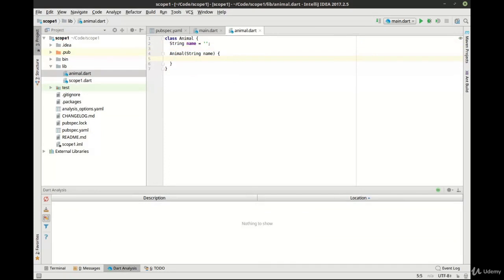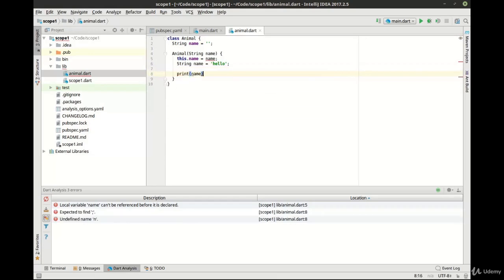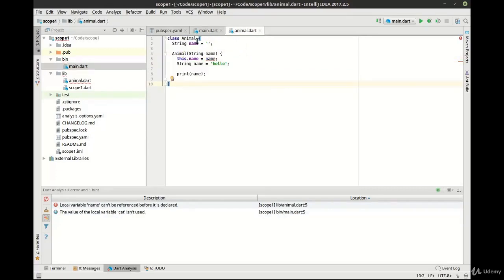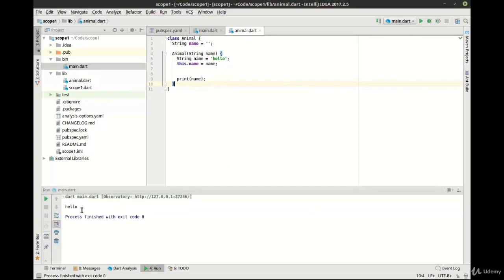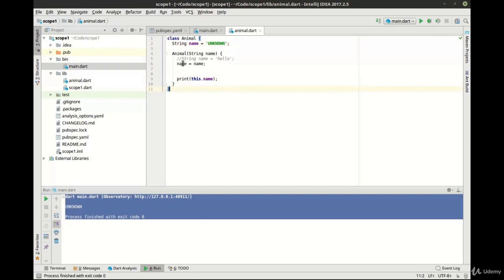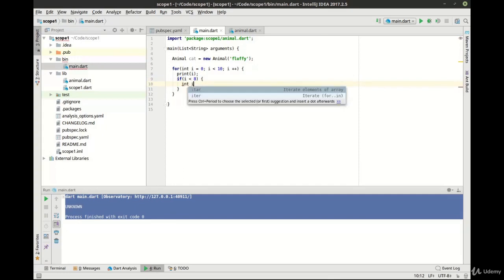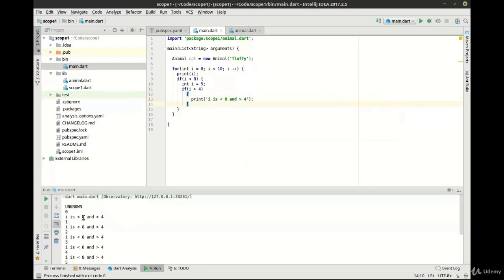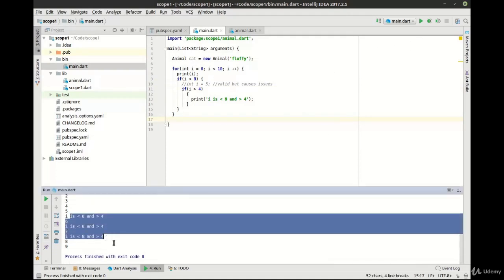3-1 Introduction to scope